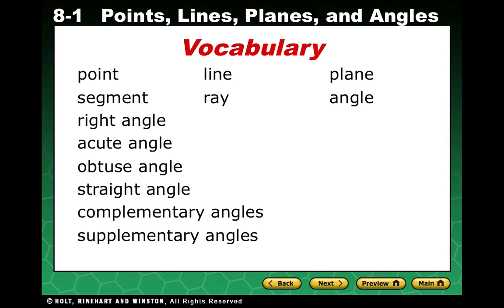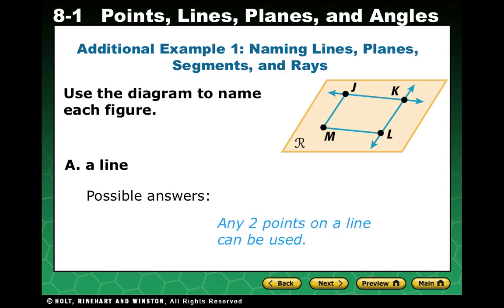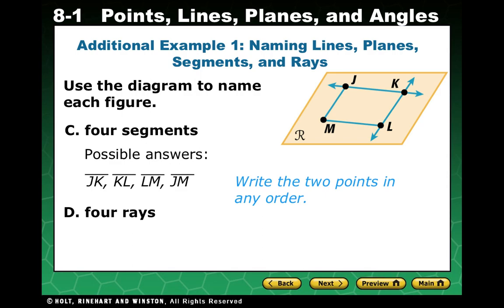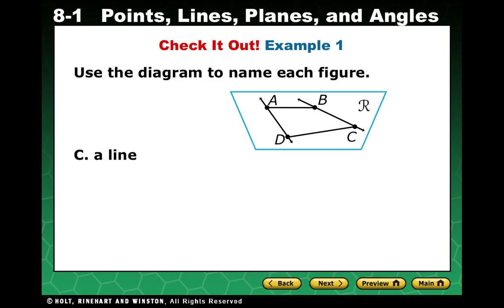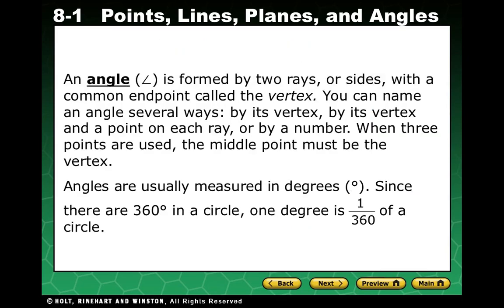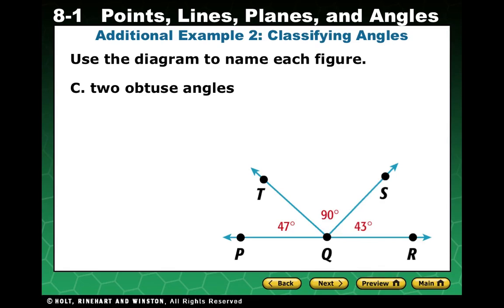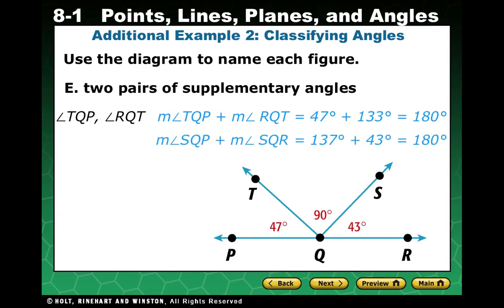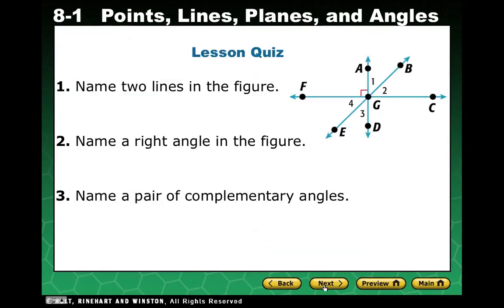Math 6:7 Lesson 8 1